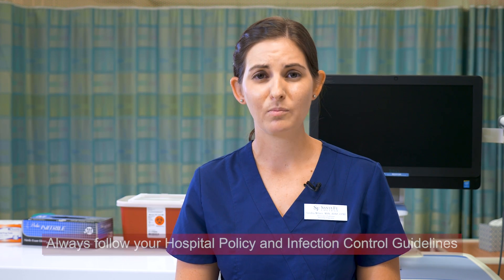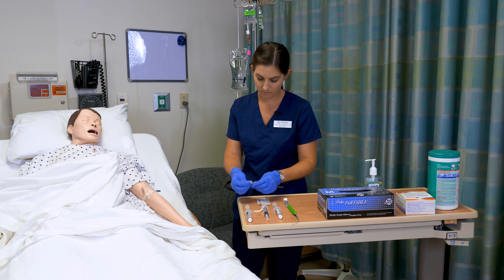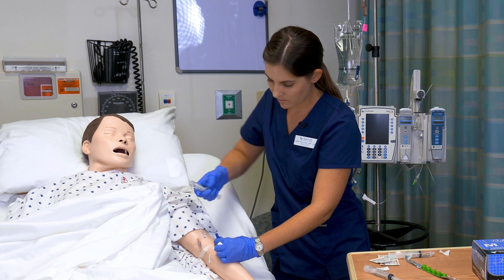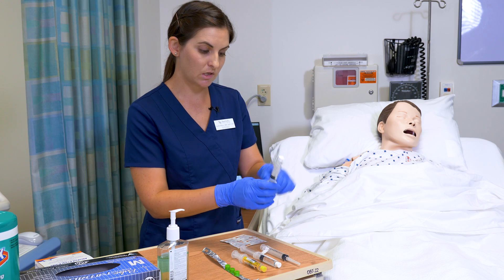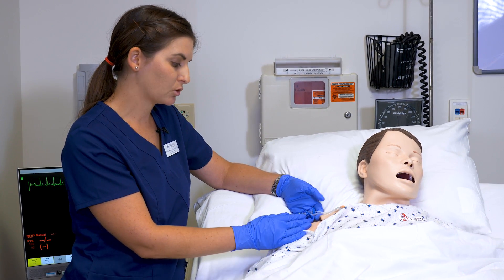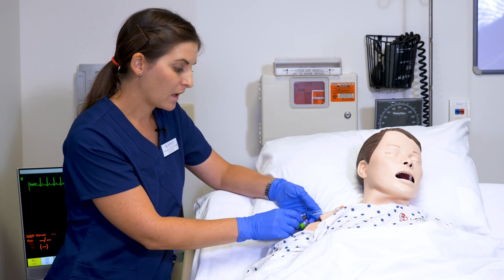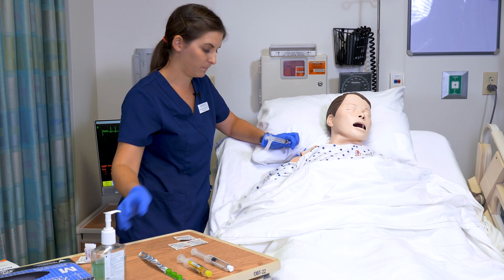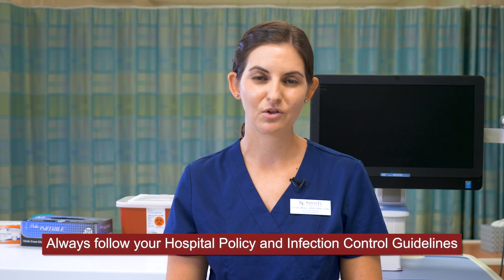SF Nursing | Peripheral IV and Central Line Medication Administration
Santa Fe College Nursing Video Series
Peripheral IV and Central Line Medication Administration

Credits:
Nurse: Sandra Milner, MSN, ARNP, CPNP-PC (SF College Nursing Faculty)

Production crew: Production crew: Executive Producer - Sandra Milner, Producer/Director - Steven Melendez, Director of Photography - Eli O'Hearn